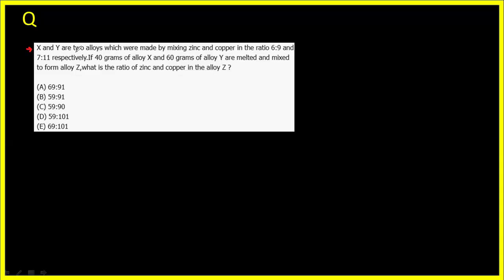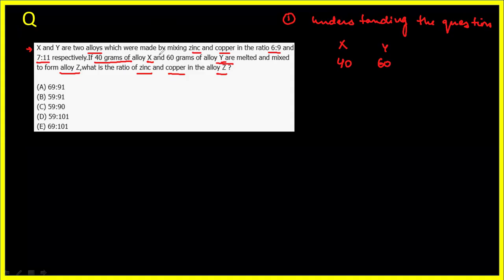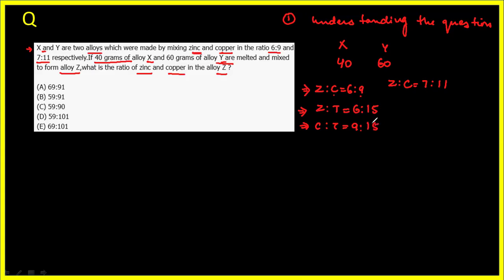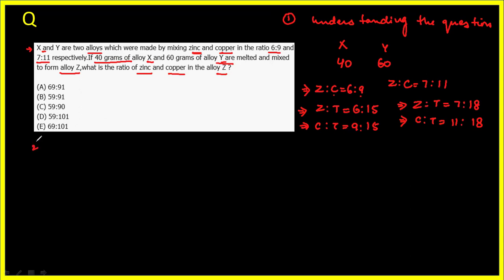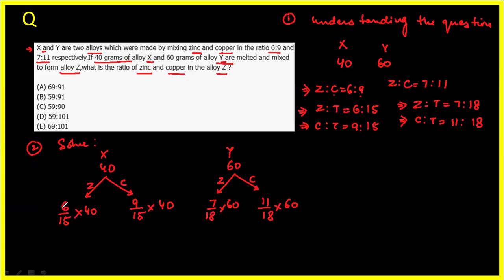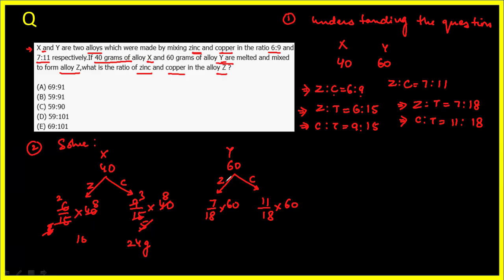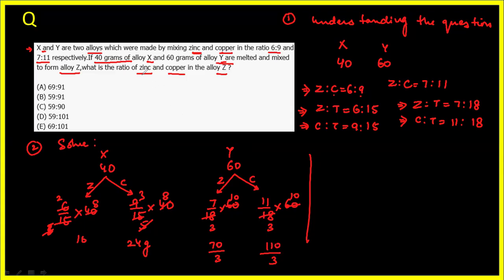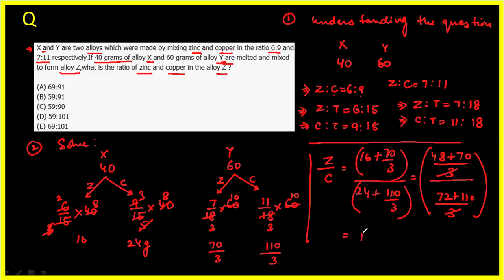GMAT Quant | Practice Question December 13 | Problem Solving